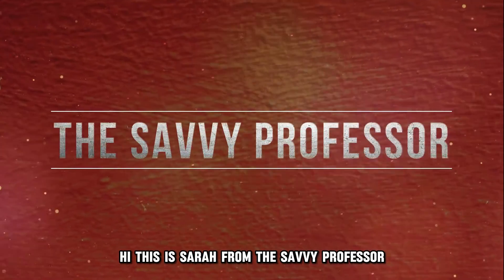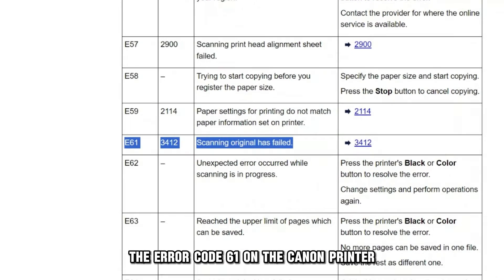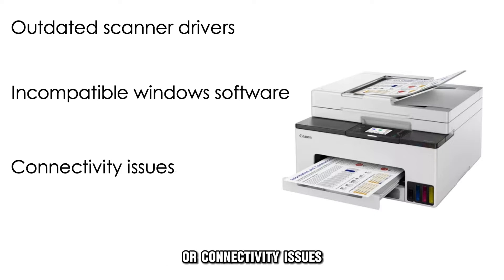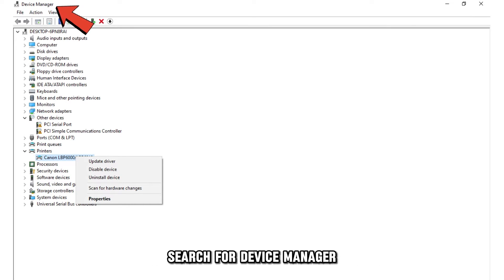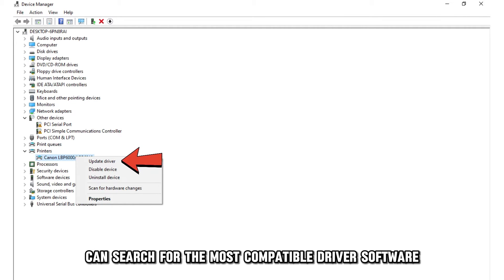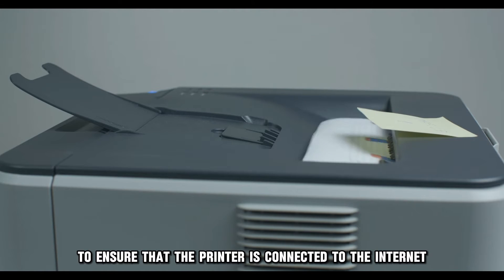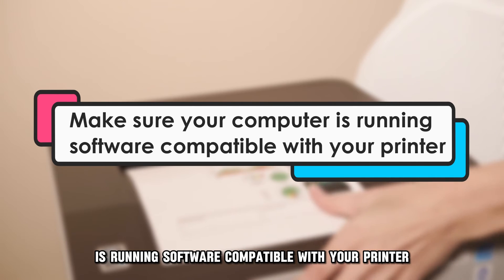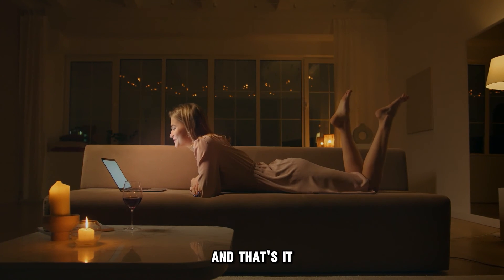How To Fix The Canon Error Code 61 - Meaning, Causes, & Solutions (Troubleshoot Guide)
How To Fix The Canon Error Code 61 - Meaning, Causes, & Solutions (Troubleshoot Guide). In this video tutorial I will show you how to fix the Canon Error Code 61.

The error code 61 on the Canon printer indicates that the printer failed to scan the original.

• Outdated scanner drivers
• Incompatible windows software
• Connectivity issues

Now, let’s look at the best solutions you can apply to fix the 61 error code
Update your scanner drivers
Use this procedure:
• On your computer home screen, search for "device manager."
• Locate your Canon printer on the list of devices given
• Right-click on your printer and select "update driver."
• When given the option to search automatically, take that option so that the machine can search for the most compatible driver software.
• If you don't get the correct drivers for your printer, search for them on the official website of the manufacturer.

Ensure the connectivity is correct.
To ensure that the printer is connected to the internet, print a test page to ascertain that it prints without any issues. If the printer fails to print, check the router to see if it’s powered on.
Make sure your computer is running software compatible with your printer
Check for minimum and recommended specification. If your operating system is not compatible with your printer, you might have to update it.